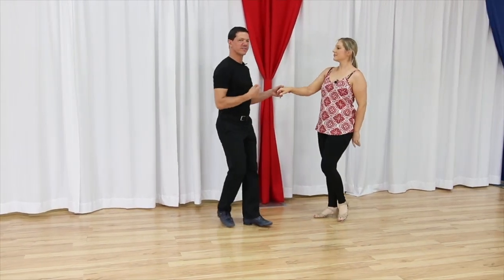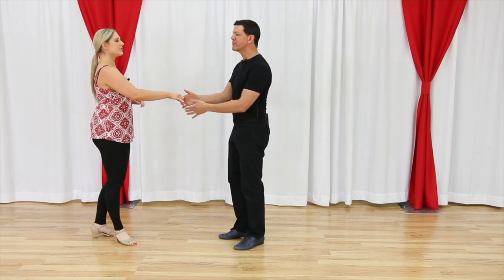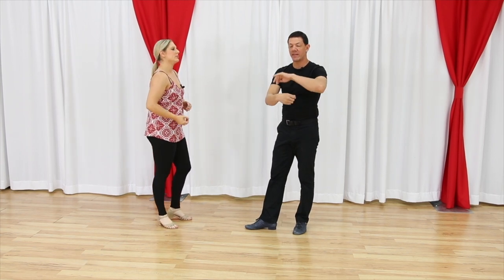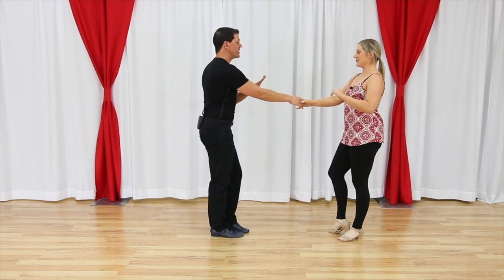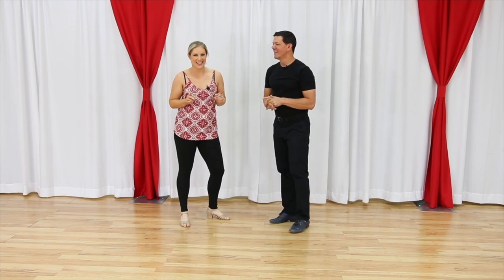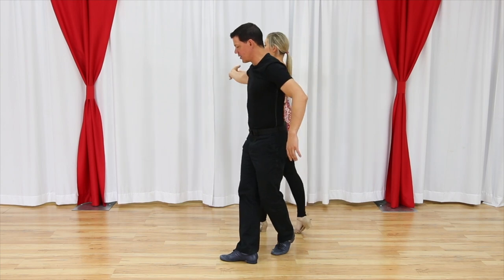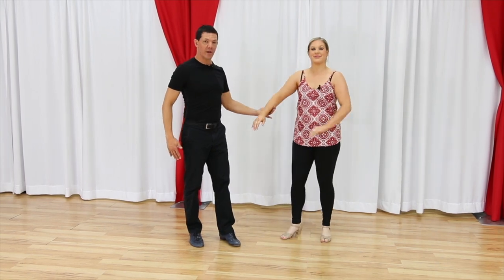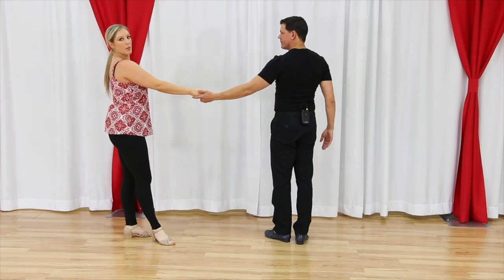Robert Royston & Brandi Guild - Quicktunel Breakdown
Learn advanced west coast swing patterns used by strictly swing dancers Robert Royston & Brandi Guild. In this Champion Breakdown, you'll learn musicality by watching Robert & Brandi and creating advanced moves. These West Coast Swing moves are a great addition to your WCS patterns!